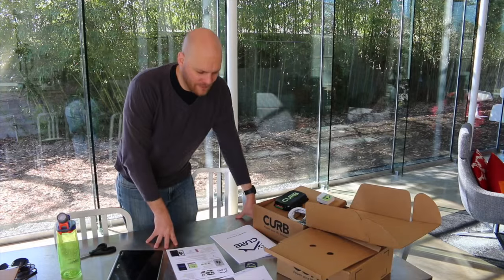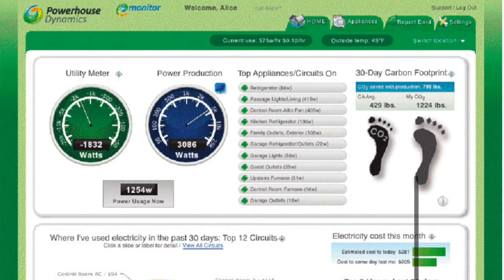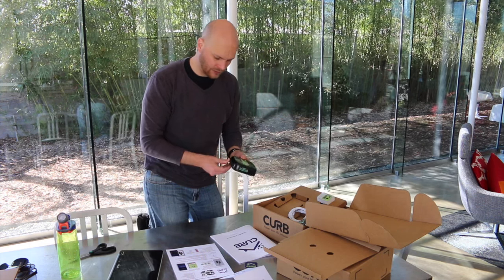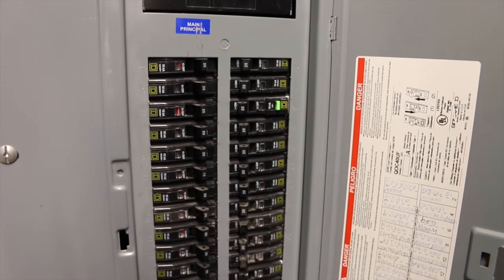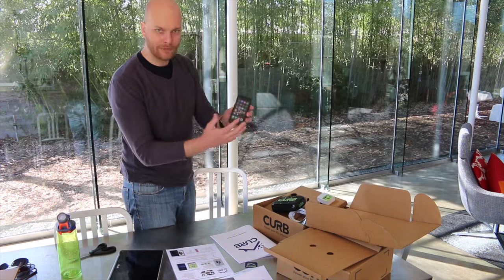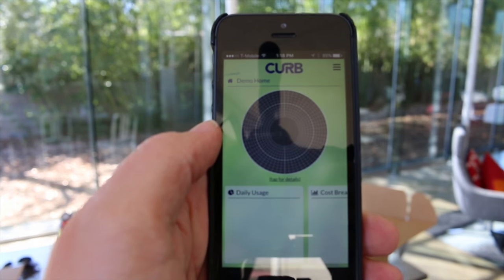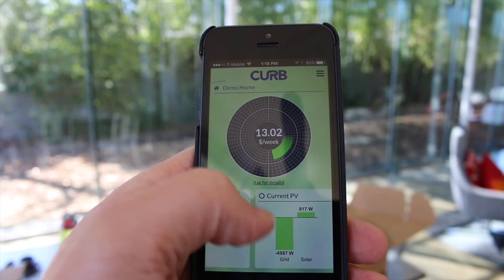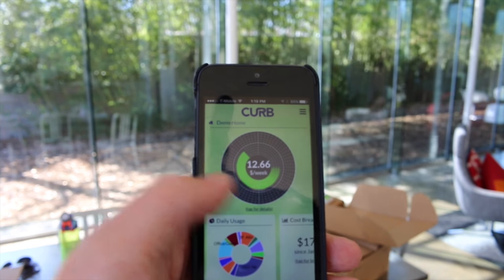Episode 4: Curb Home Energy Monitor Unpacking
Curb Home Energy Monitor Unpacking.

For more information about home energy monitoring, this article from Home Power magazine has a good overview and comparison of many different systems:

I would also recommend taking a look at this wikipedia article if you need a more basic overview:

Thanks!